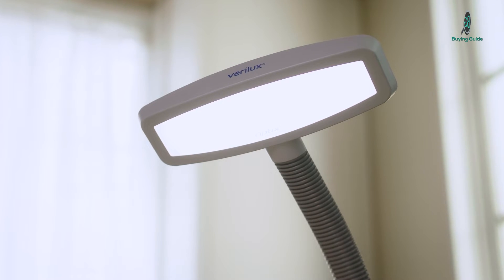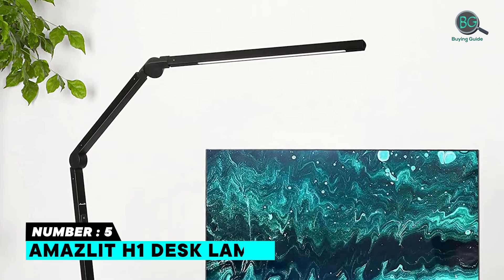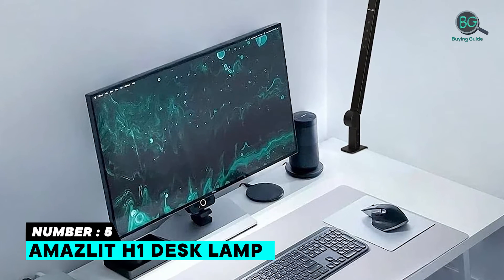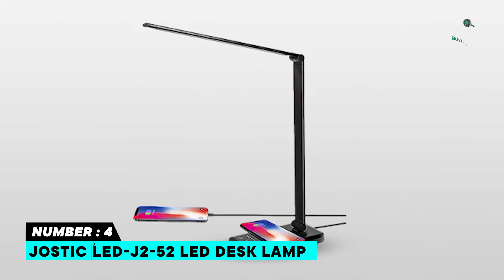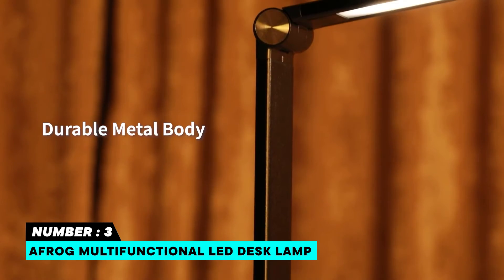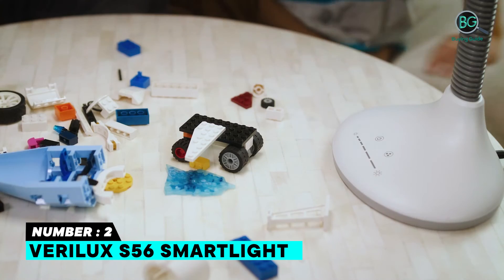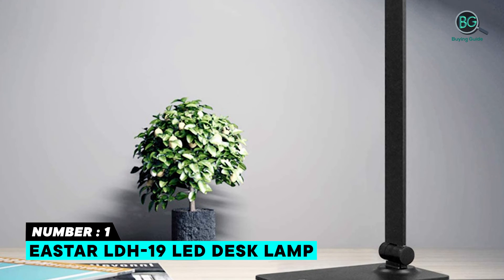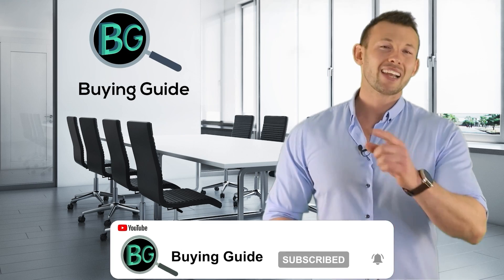Best Smart Desk Lamps in 2022 - Follow Our Expert's Guide!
In this video, you’ll know about the exciting features of Smart Desk Lamps at the best price. So, we’ve chosen the Best Smart Desk Lamps based on quality, features, performance, and price. Choose any of them that matches your considerations.

Best Sellers in 2022

00:00 - Introduction : Best Smart Desk Lamps 2022

01:22 - 5. Amazlit H1 Desk Lamp

01:50 - 4. JOSTIC Led-J2-52 LED Desk Lamp

02:41 - 3. AFROG Multifunctional LED Desk Lamp

03:18 - 2. Verilux s56 SmartLight

04:22 - 1. EASTAR LDH-19 LED Desk Lamp

Best Smart Desk Lamps in 2022,Top Smart Desk Lamps in 2022,Best Smart Desk Lamps Reviews